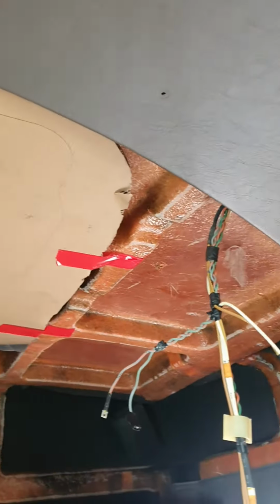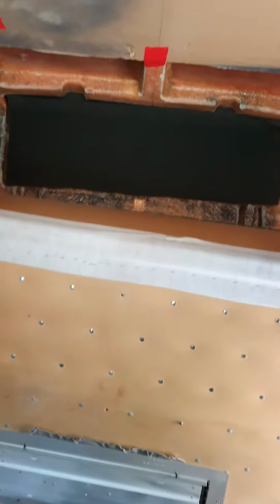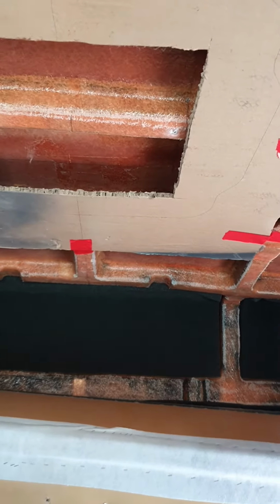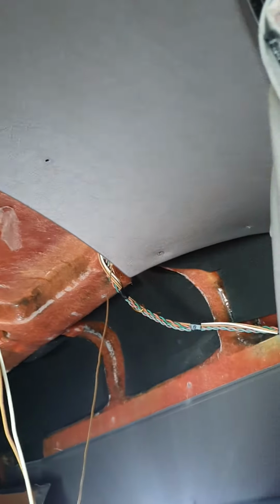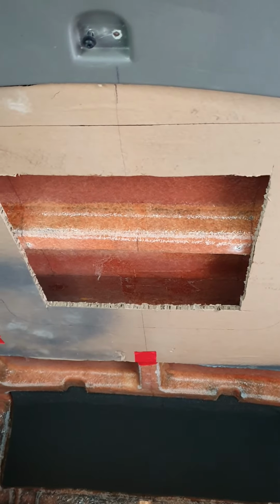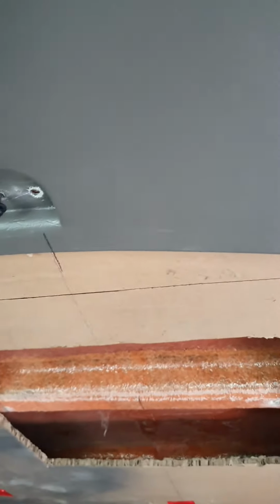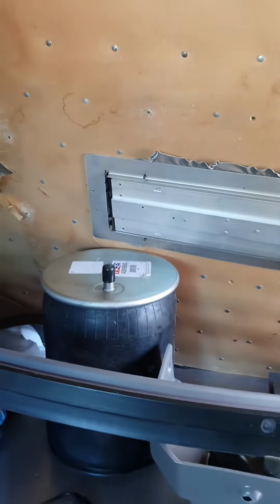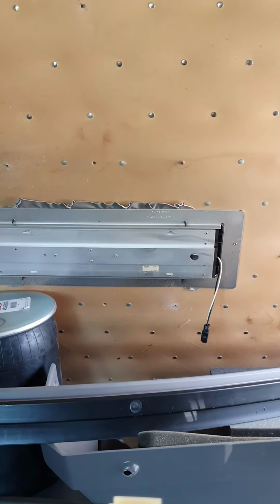recpro ac /heat unit part two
removing interior